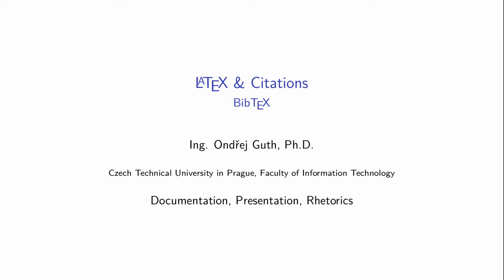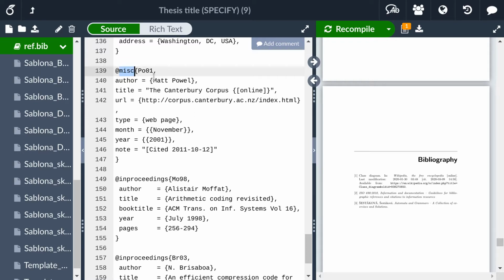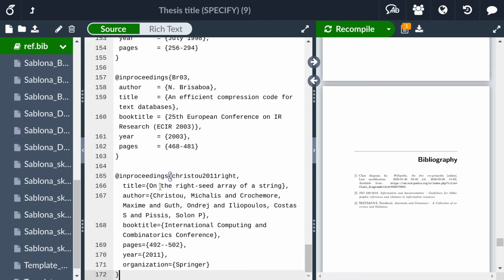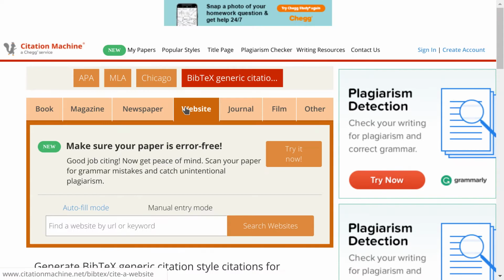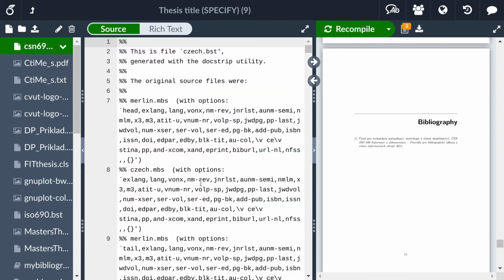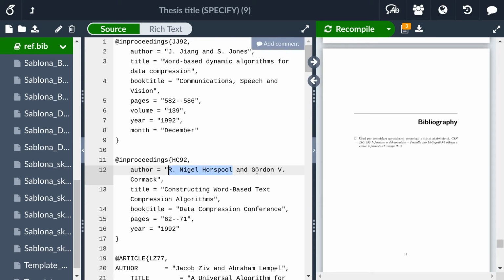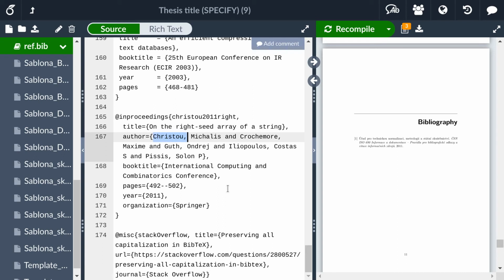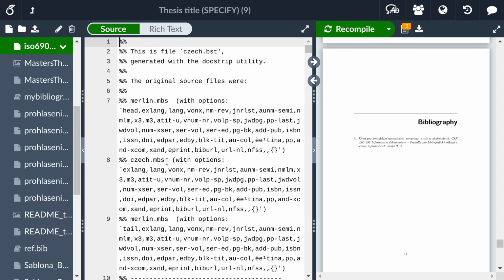LaTeX and Citations 2: BibTeX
Typesetting citations and bibliographic references in LaTeX using BibTeX tool. Shown in template for bachelors' theses of Faculty of Information Technology of Czech Technical University in Prague.